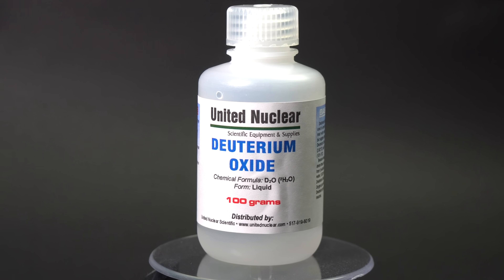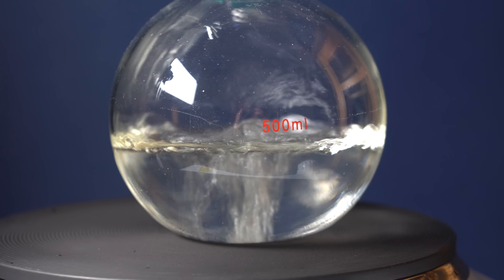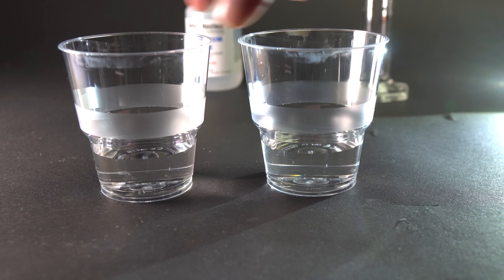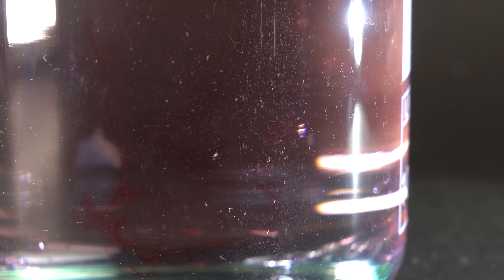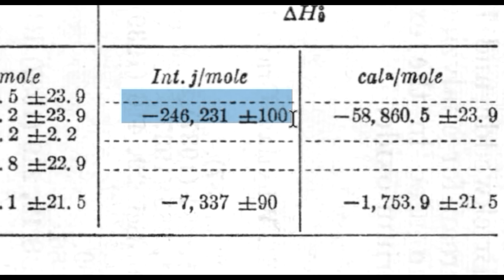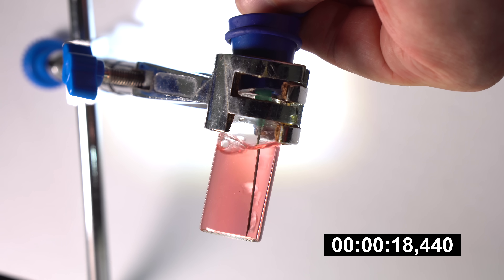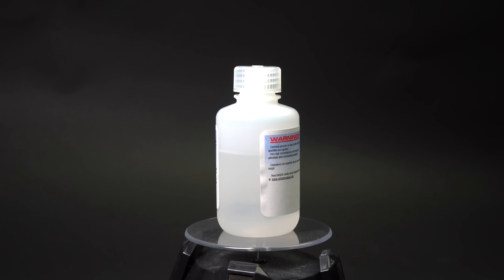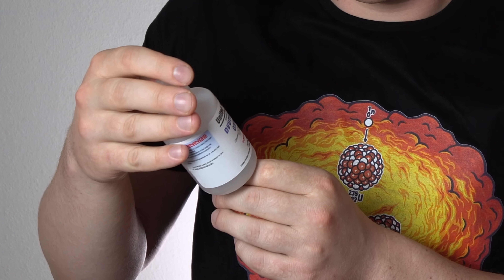Making pure Deuterium gas and tasting Heavy Water!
Hi everyone! In this video I am going to tell you about heavy water and its properties and I am going to try to extract pure deuterium from it.